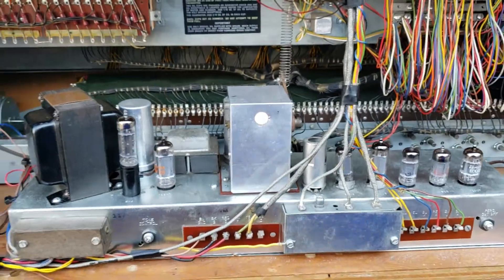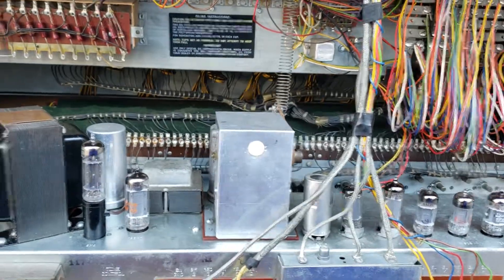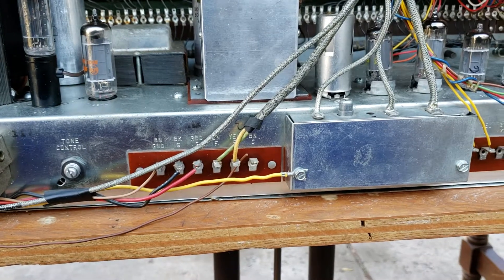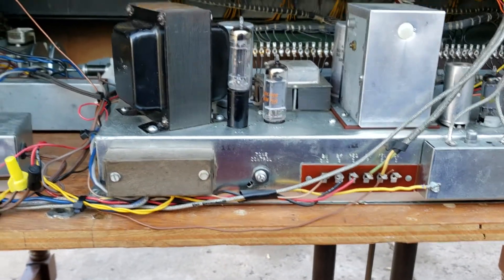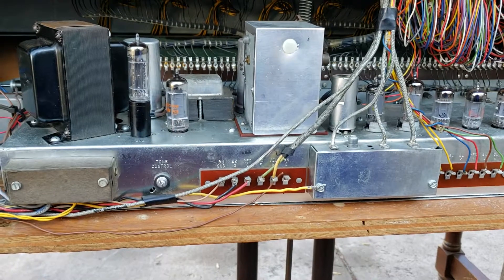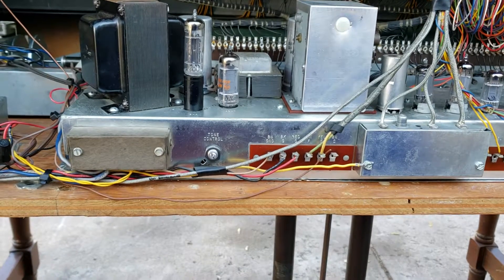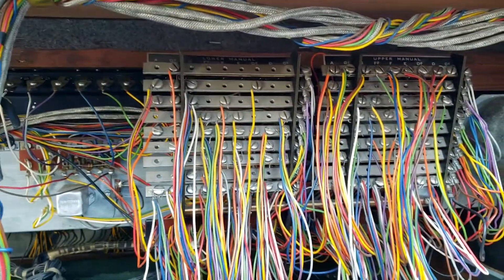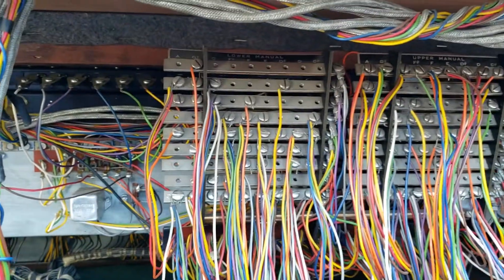Nonfunctional Vibrato Due To Disconnected Vibrato Line Box Wire ~ November 3, 2019